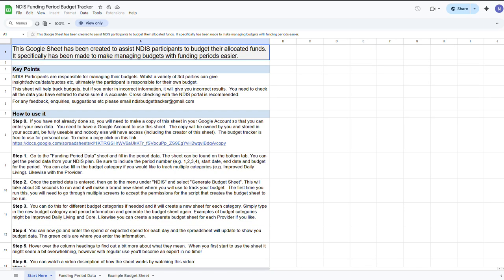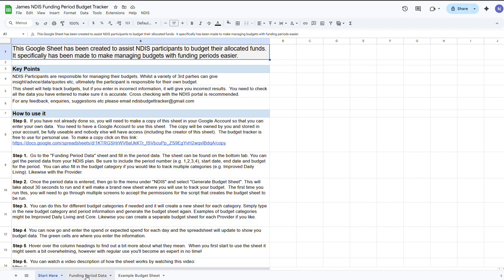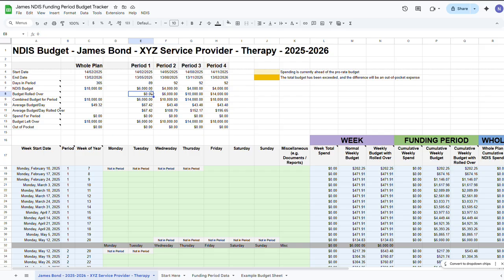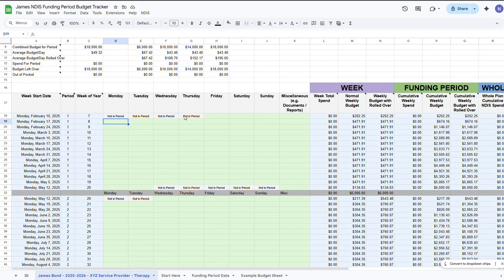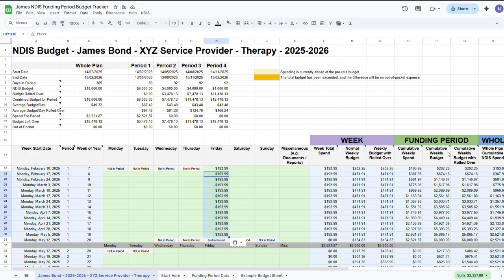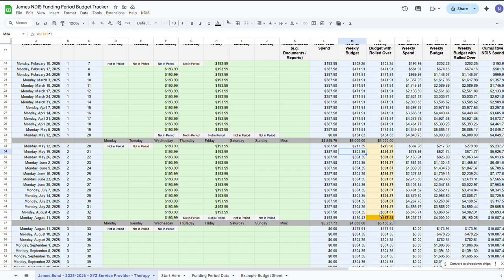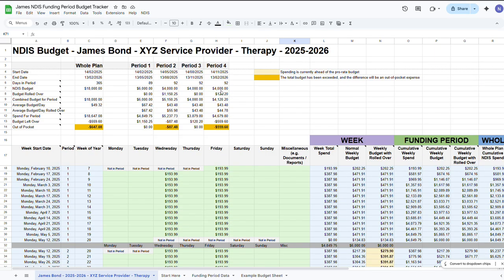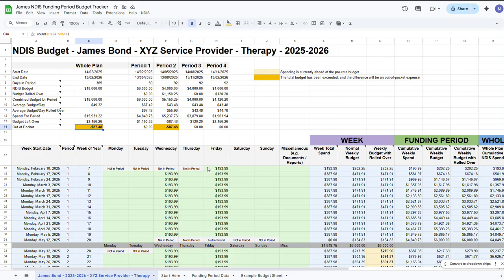NDIS Budget Tracker Demo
The video goes through how to use the NDIS Budget Tracker Sheet.